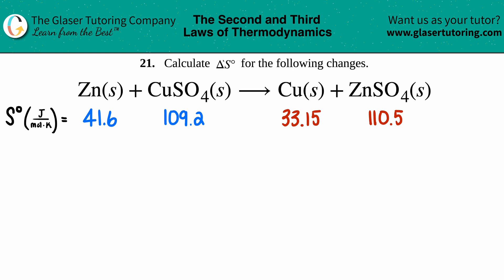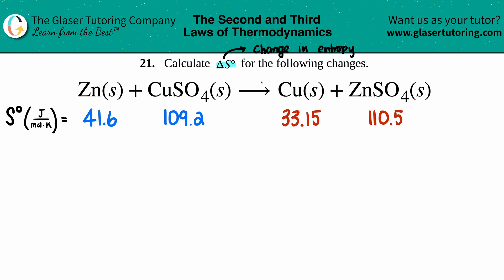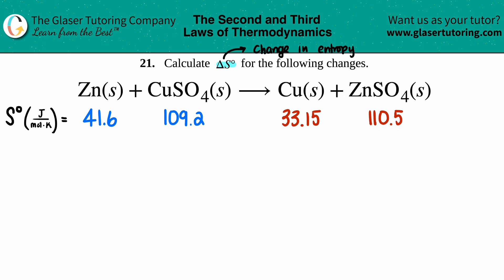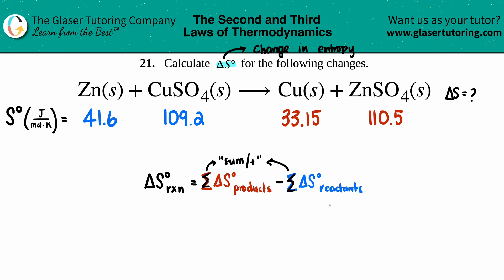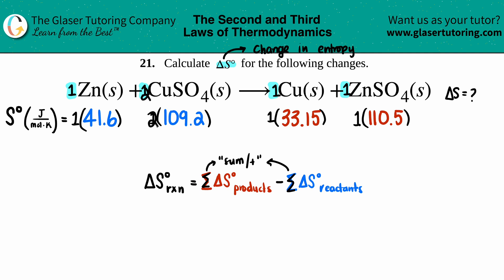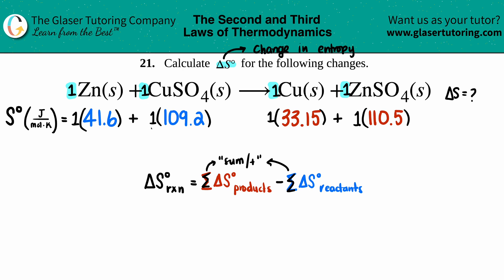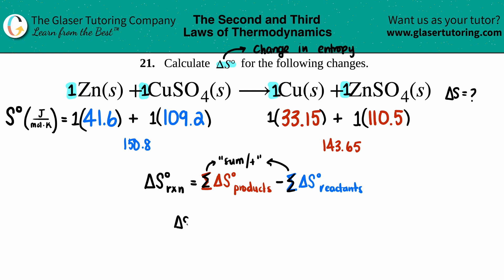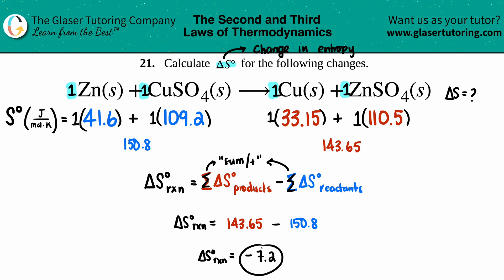16.21g | How to calculate ΔS° for Zn(s) + CuSO4(s) → Cu(s) + ZnSO4(s)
Calculate ΔS° for the following changes.
Zn(s) + CuSO4(s) → Cu(s) + ZnSO4(s)